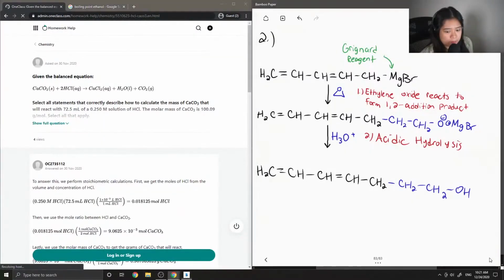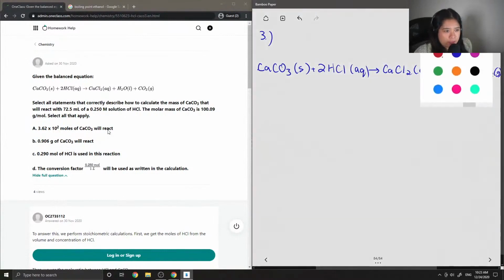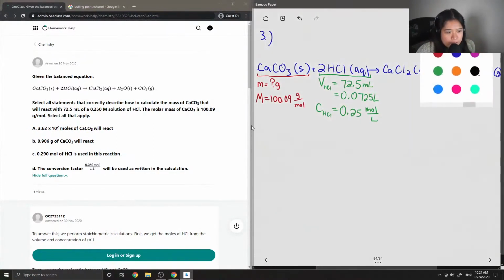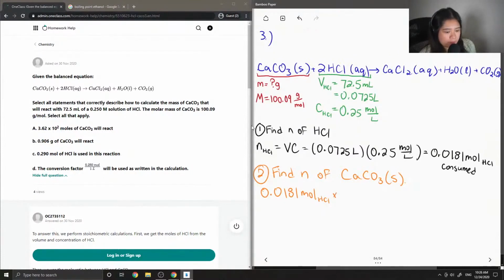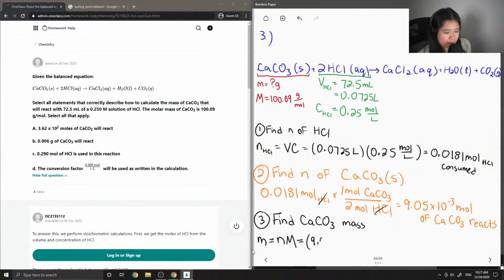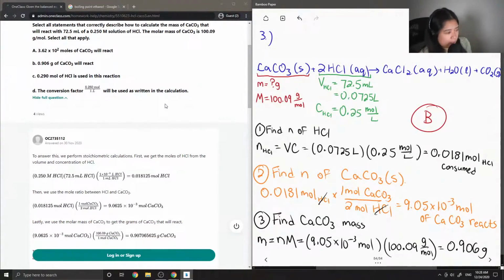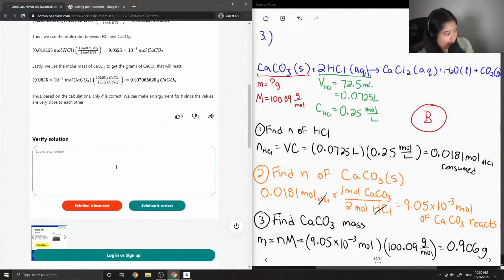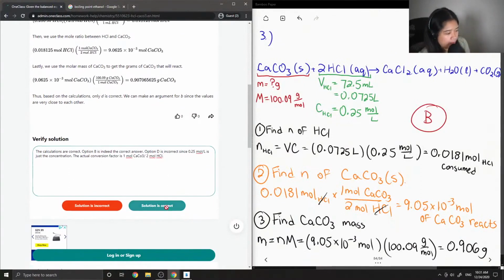Given the balanced equation Select all statements that correctly describe how to calculate the mass